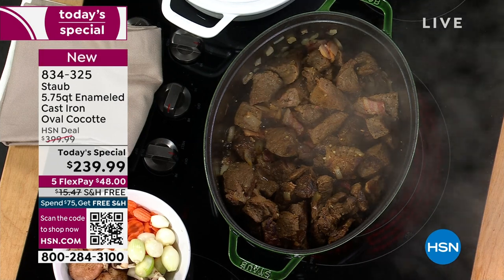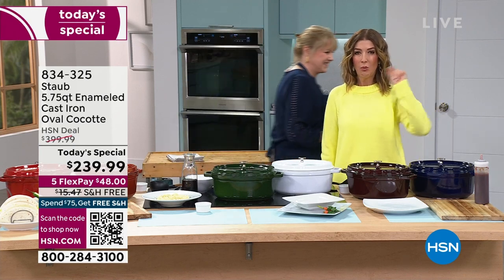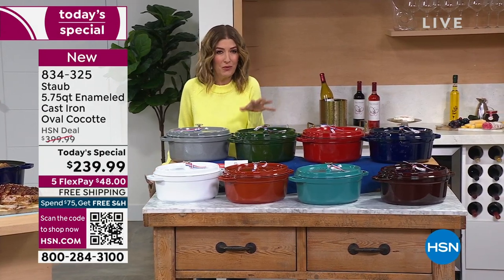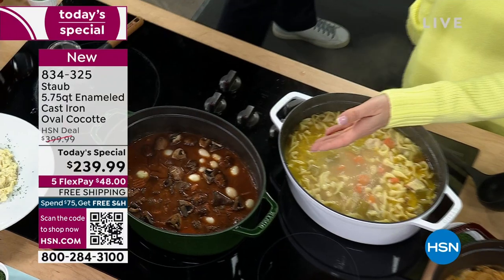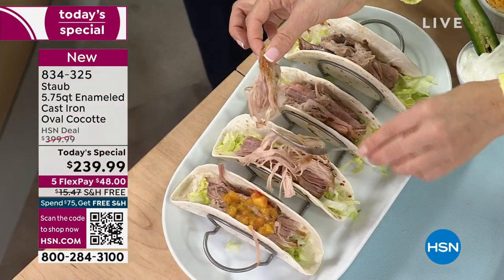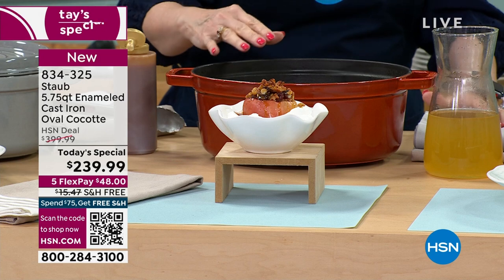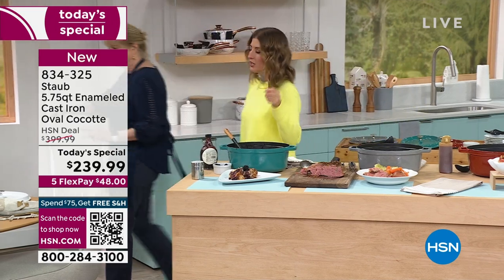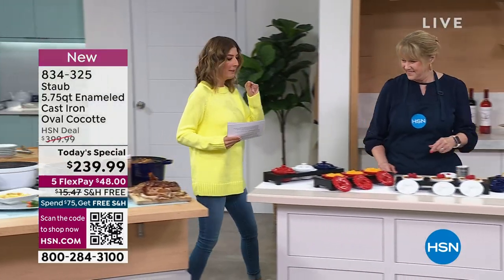Staub 5.75qt Enameled Cast Iron Oval Cocotte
The Staub 5.75 qt. Oval Cocotte offers the ideal shape for braising a roast or baking a whole chicken or duck. This roomy pan is perfect for slowcooking meat and vegetables to tender perfection, and for simmering hearty stews and soups. Enameled cast iron requires no seasoning and has exceptional heatretaining qualities, so the pot heats evenly throughout. The tightfitting lid retains moisture, creating a rain forest effect from tiny bumps on the interior so you can expect moist, perfectly cooked food every time.

    5.75 qt. Oval cocotte

    The pot weighs approx. 9.145 lbs.
    The lid weighs approx. 4.8 lbs.
    Total weight is approx. 13.945 lbs.